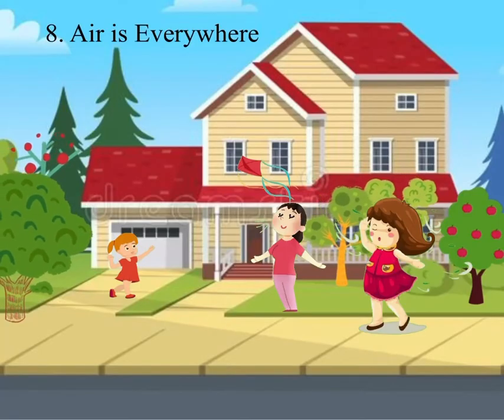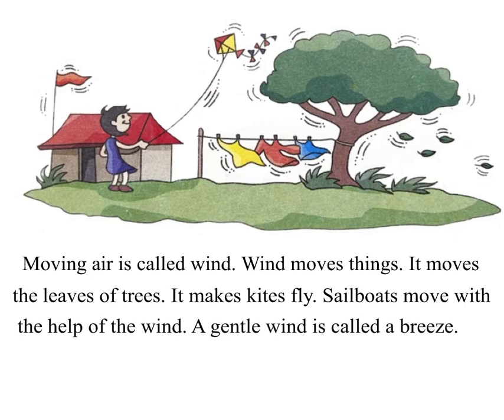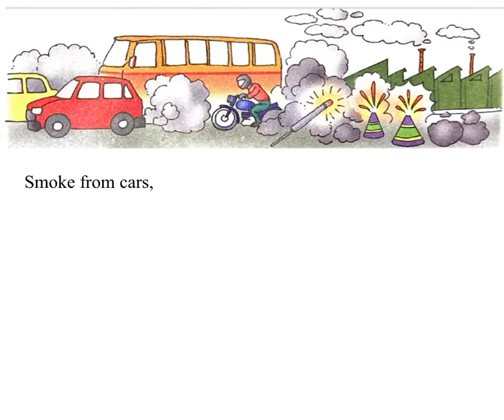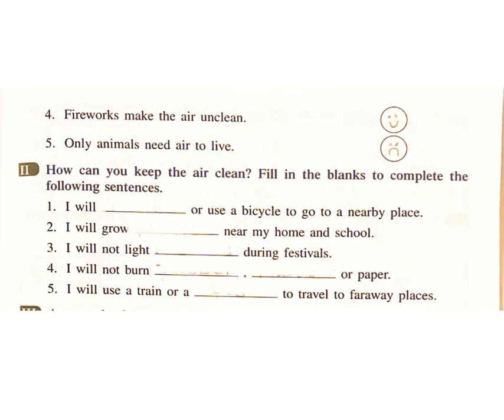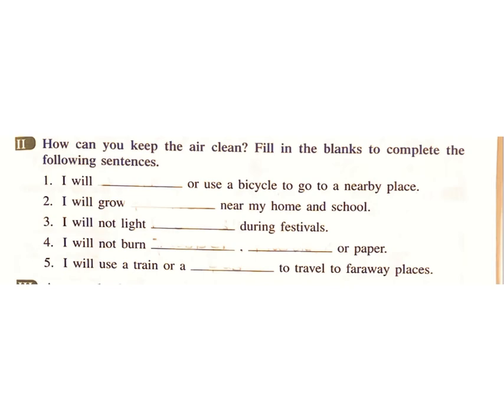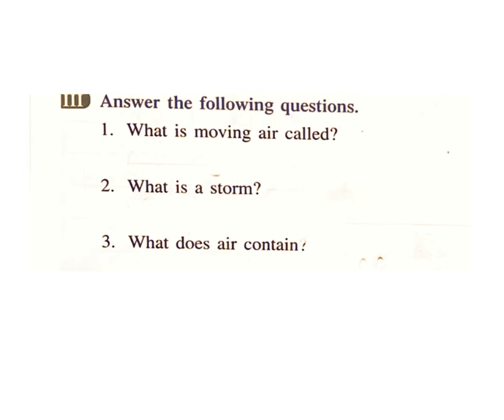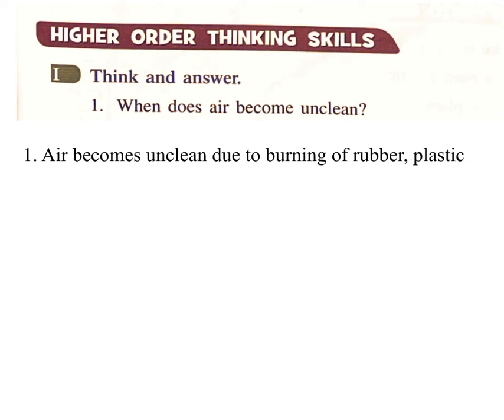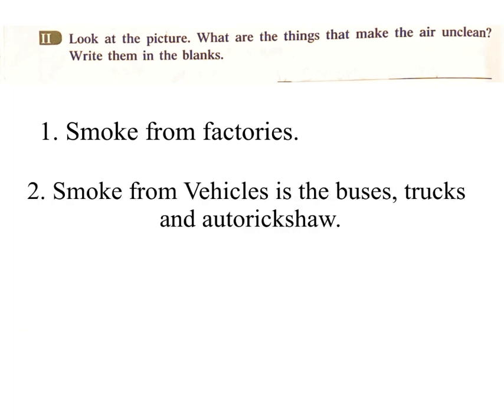Air is Everywhere / Class -2 / Lesson - 8 / Answer and Question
Class -2,
Science,
Air is Everywhere
Lesson - 8
Answer and Question.
Eureka plus.